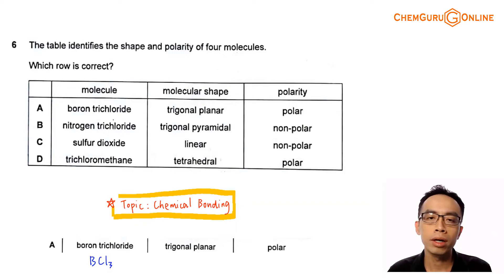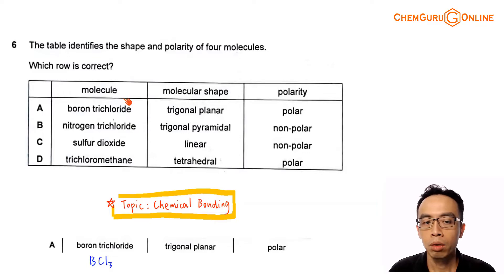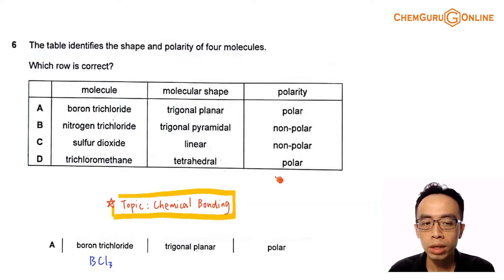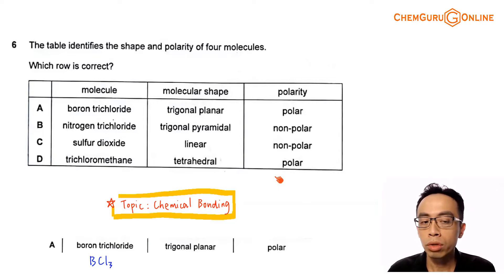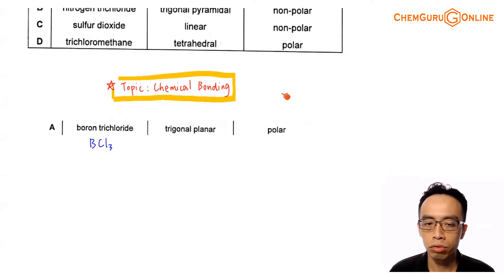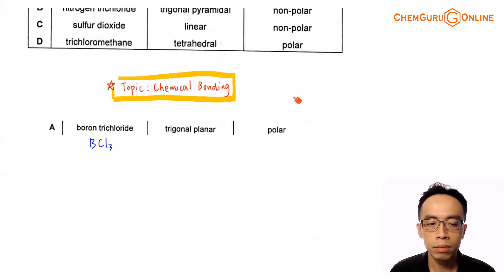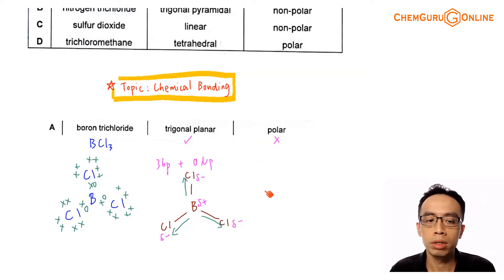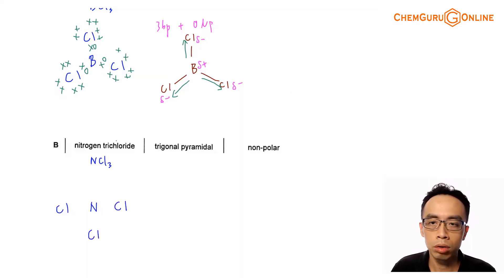2021 P1 Q6 - Deduce Shape and Polarity of Molecules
Here's 2021 A Levels H2 Chemistry Paper 1 Question 6.

We are required to determine which molecule has the correct molecular shape and polarity.

For each option, we need to:

- consider the dot and cross diagram to determine the number of bond pairs and lone pairs with respect to the central atom
- deduce the shape using VSEPR theory
- determine if the molecule is polar or non-polar

Let's take a look at each of these molecules.

A. Boron trichloride, BCl3

Central atom B has 3 bond pairs and no lone pair.

Shape is trigonal planar which is correct.

B-Cl bond is polar but the dipole moments from these 3 B-Cl bonds will cancel out exactly due to the high symmetry of trigonal planar shape.

Hence BCl3 is non-polar and option A is not correct.

B. Nitrogen trichloride, NCl3

Central atom N has 3 bond pairs and 1 lone pair.

Shape is trigonal pyramidal which is correct.

N-Cl bond is polar and the dipole moments from these 3 N-Cl bonds will have a net dipole moment pointing upwards.

Hence NCl3 is polar and option B is not correct.

C. Sulfur dioxide, SO2

Central atom S has 2 bond pairs and 1 lone pair.

Shape is bent and hence option C is not correct.

D. Trichloromethane, CHCl3

Central atom C has 4 bond pairs and no lone pair.

Shape is tetrahedral which is correct.

C-Cl bond is polar and C-H bond is not polar. The dipole moments from the 3 C-Cl bonds will have a net dipole moment pointing downwards.

Hence CHCl3 is polar and option D is correct.

Therefore the answer to this question is option D.